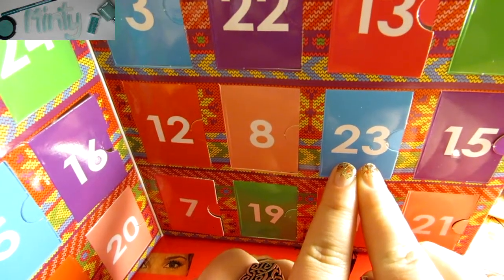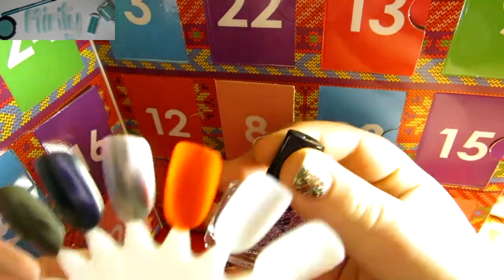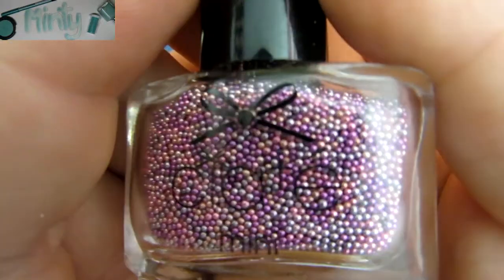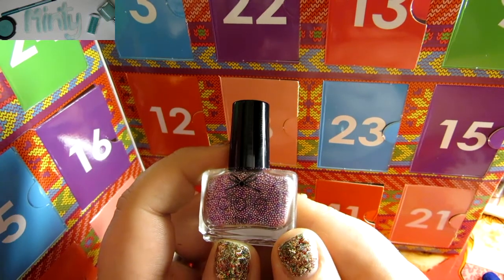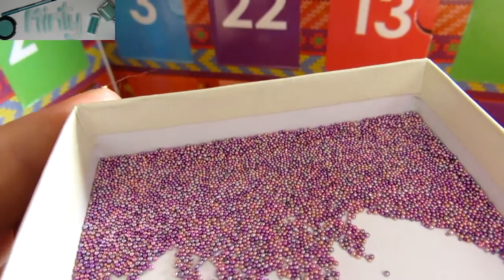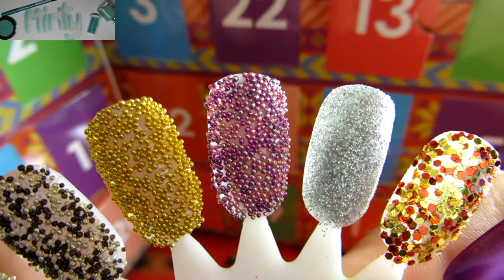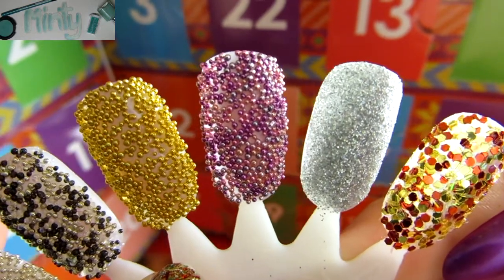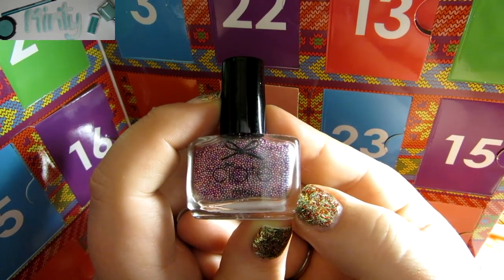Ciaté Advent Calendar - Day 23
Pearls pearls pearls!!!